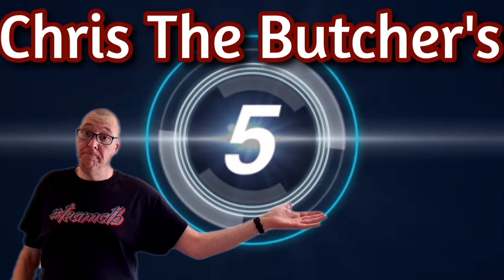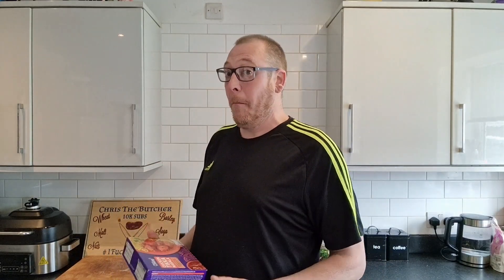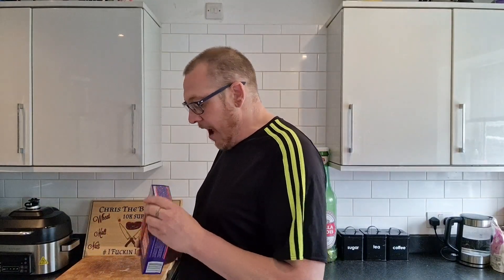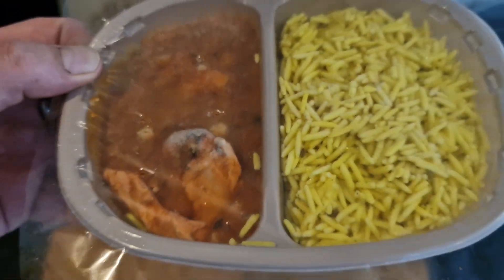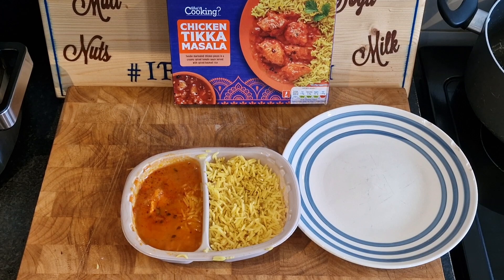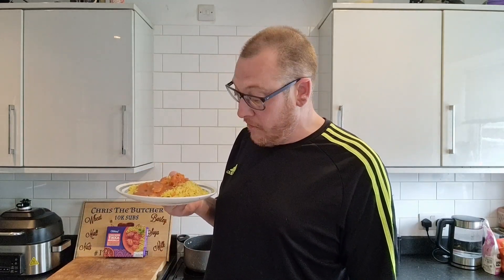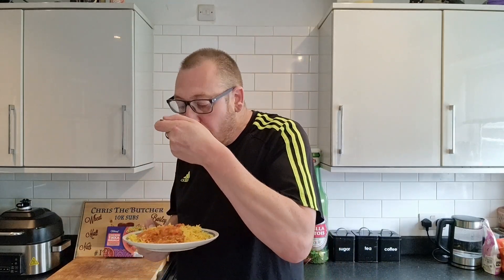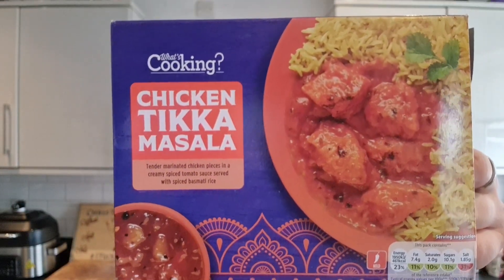What's Cooking | Chicken Tikka Masala | £1.49 from @Lidl | Supercool Review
So for £1.49 this cheap microwave chicken tikka masala from Lidl was a very welcoming surprise